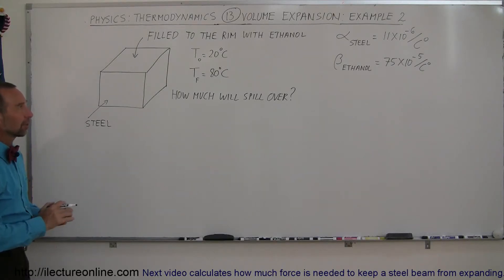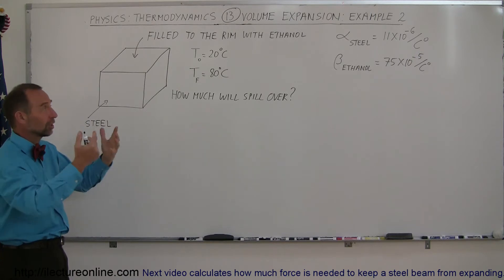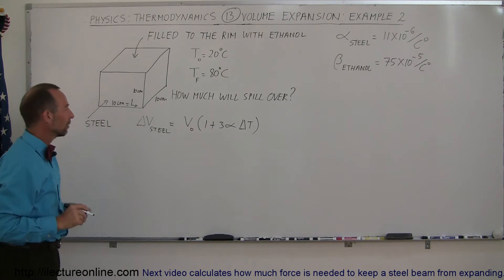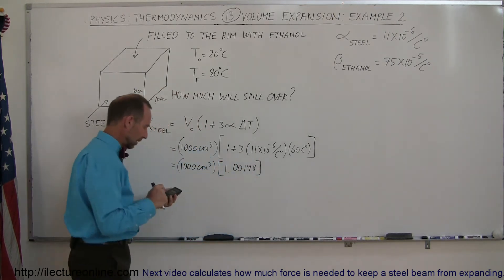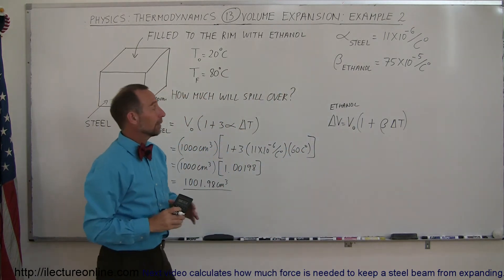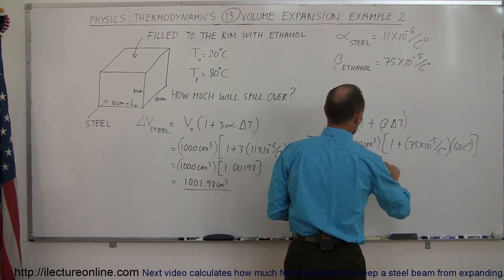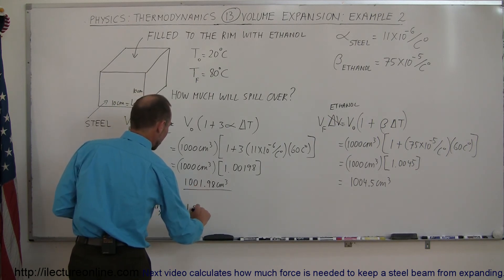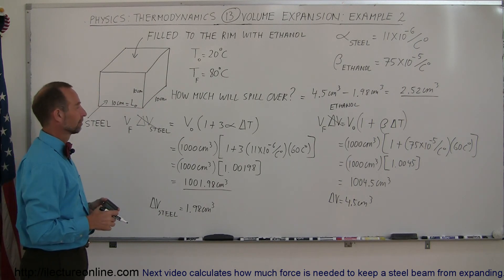Physics 21 Thermal Expansion (3 of 4) Thermal Volume Expansion: Example 2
In this video I will show you how to calculate how much ethanol will spill over when the container and ethanol are heated from 20 degree C to 80 degree C.